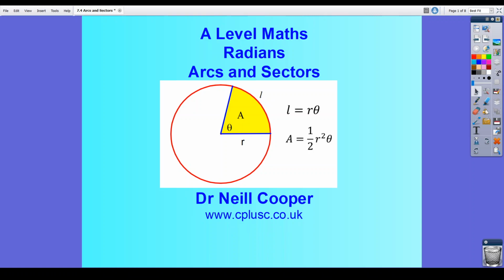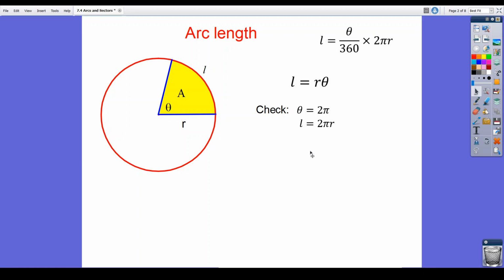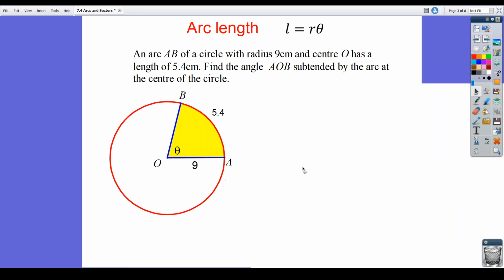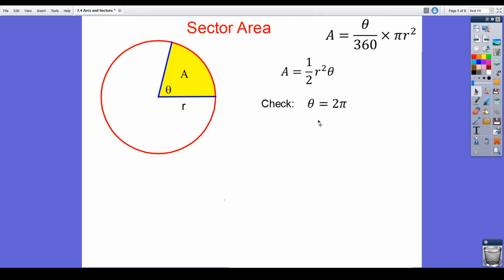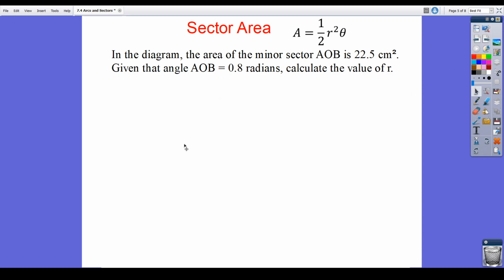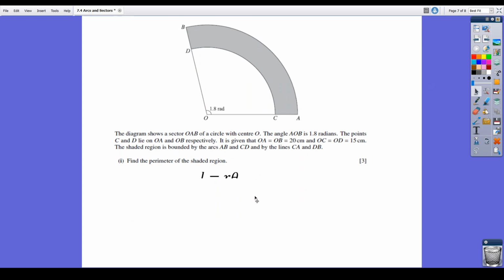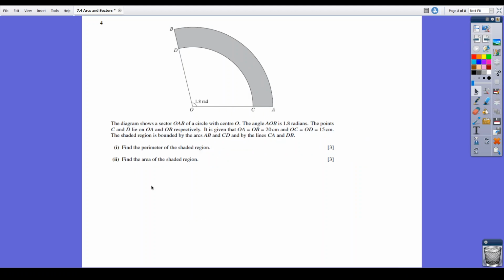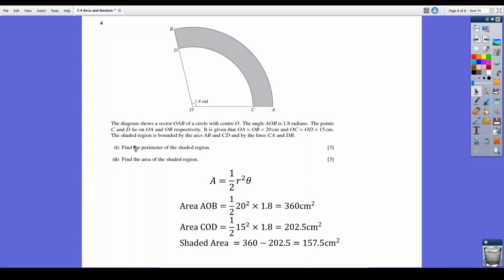A Level Maths Arcs and Sectors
Giving the formulae for arc length and sector area in radians, with some example applications.